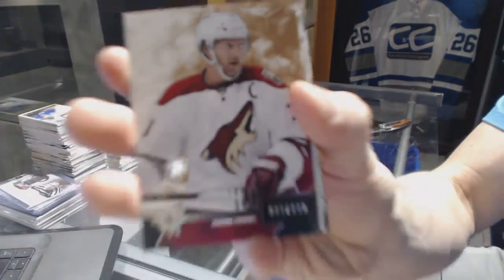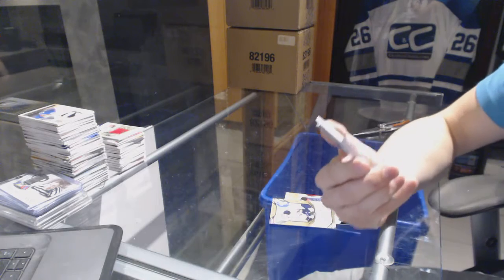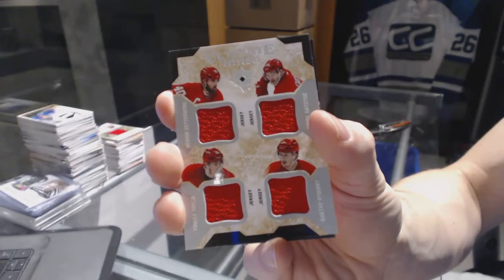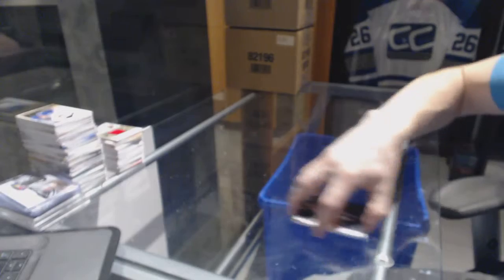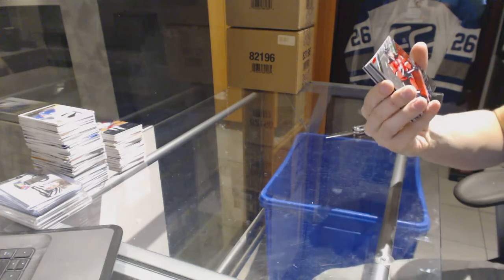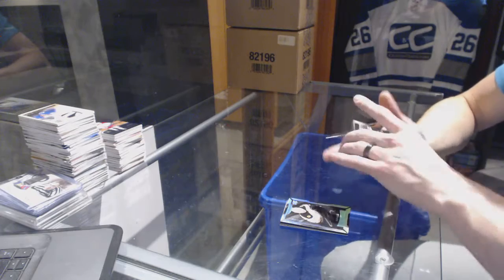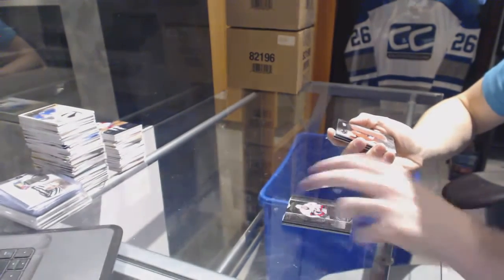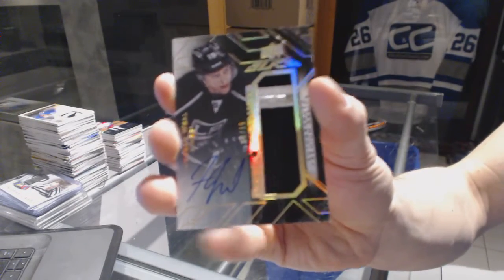14-15 UD Ultimate & 15-16 UD Black Hockey Box Break - C&C GB #6747